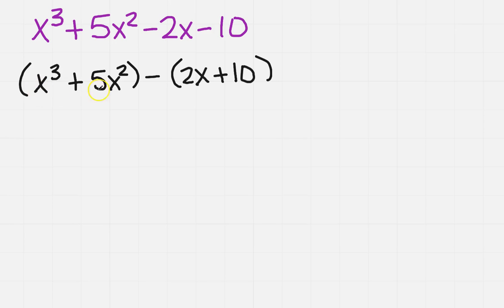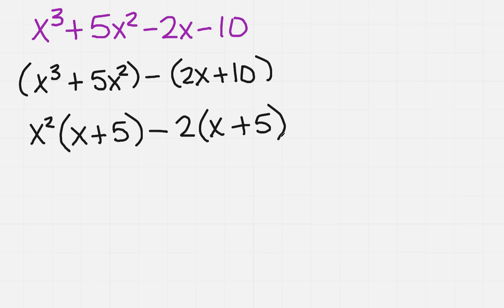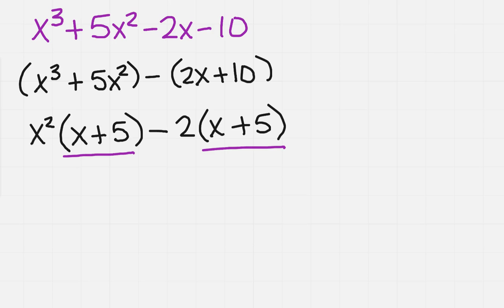Factoring by Grouping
Learn how to factor by grouping.